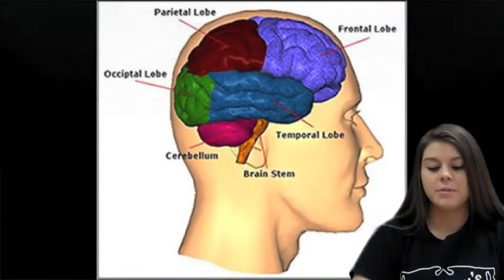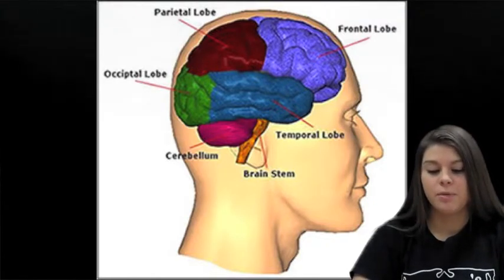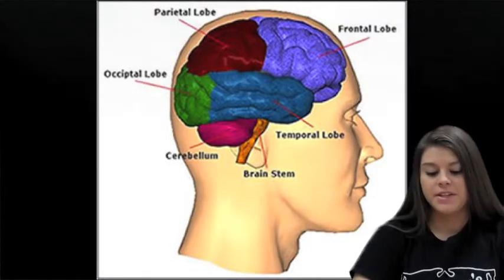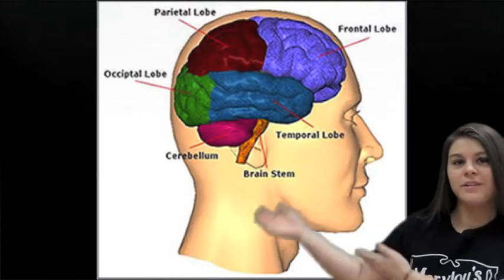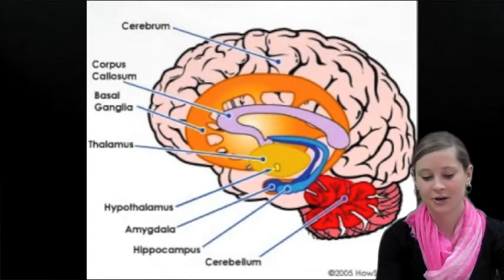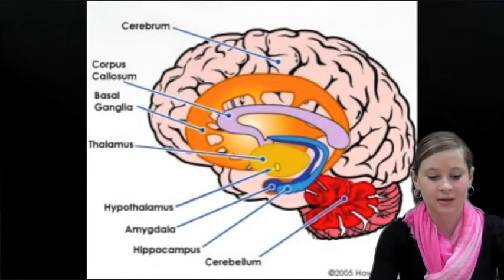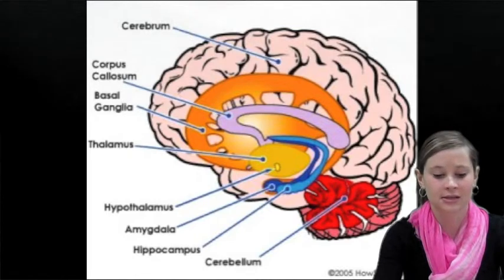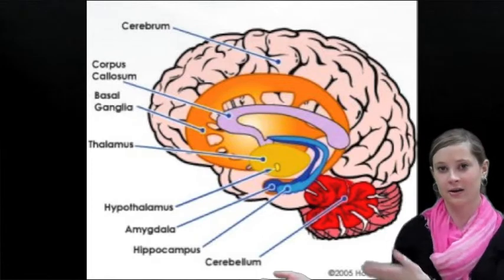A Period Menu 1